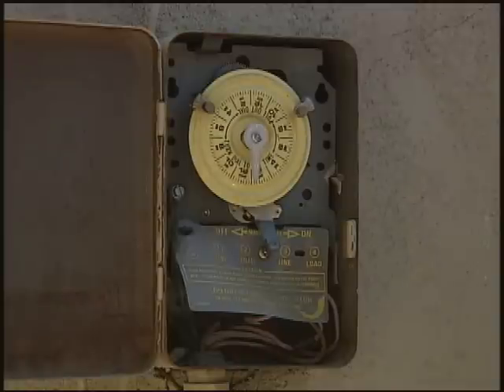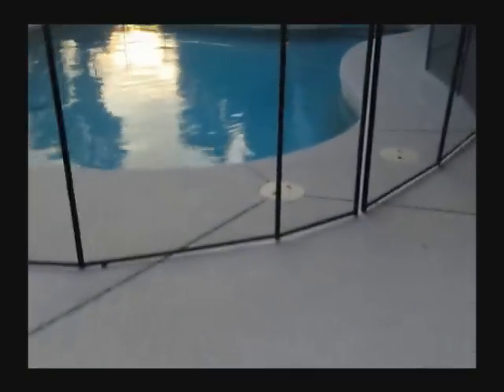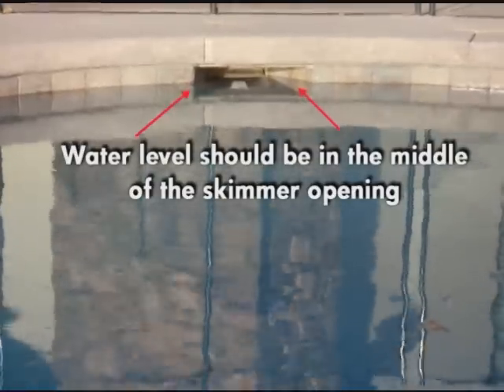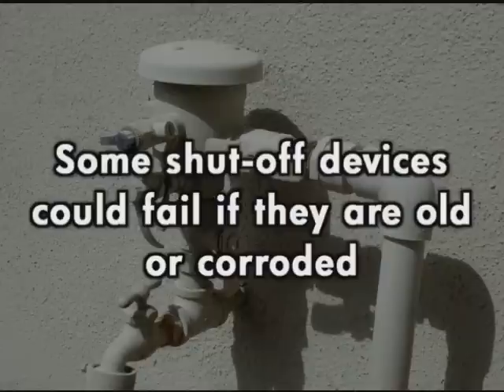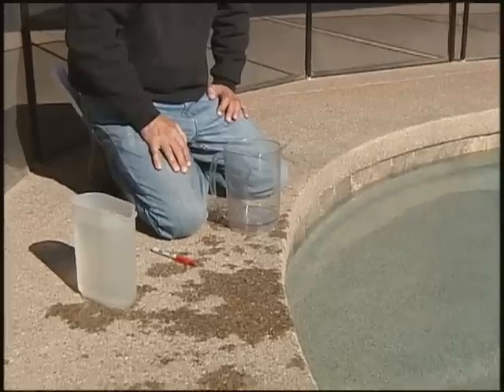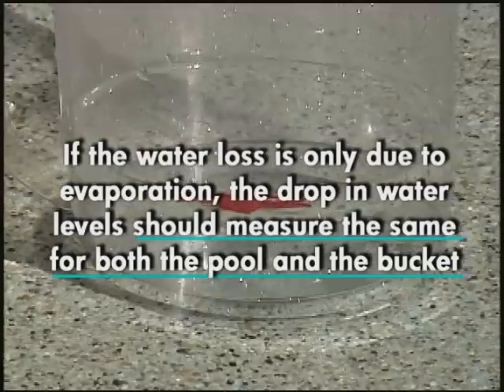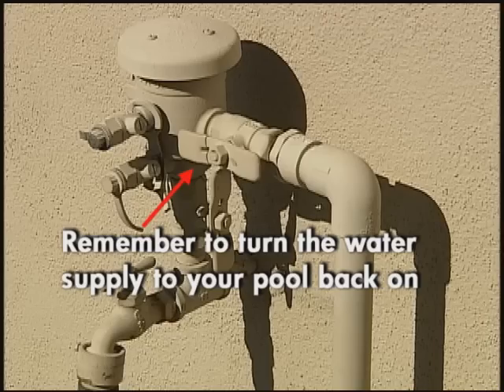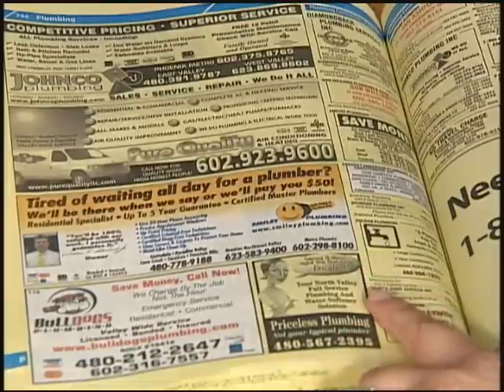Looking for Pool, Spa and Water Feature Leaks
Think you may have a leak in your swimming pool, spa or water feature? This short video
shows you simple ways to look for leaks and easy tests to help save you money on your water bill.